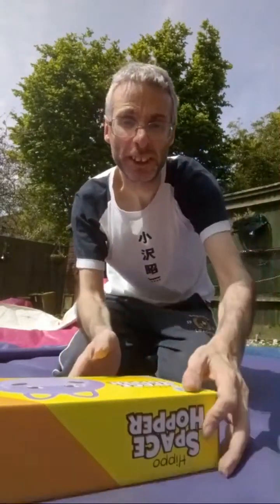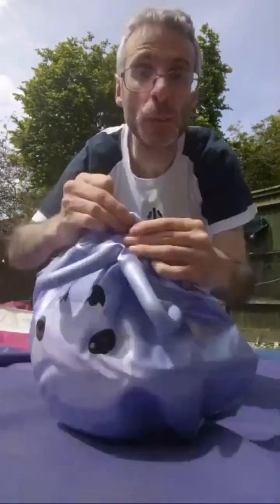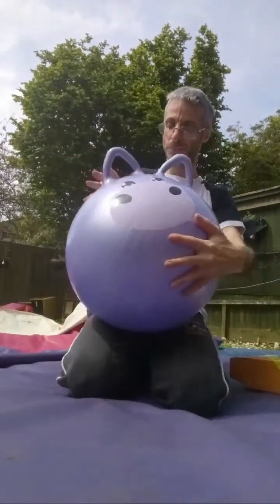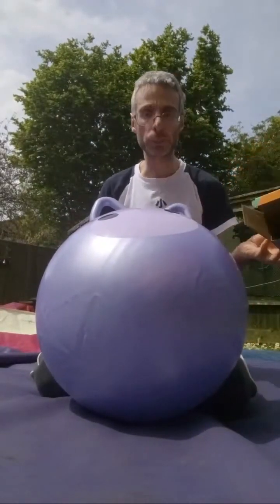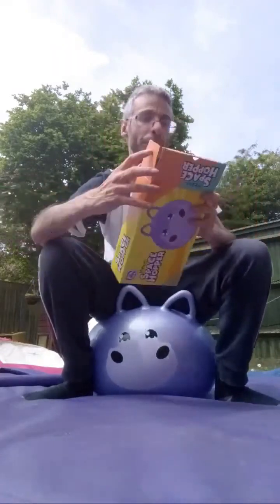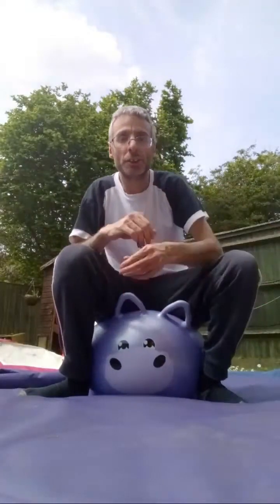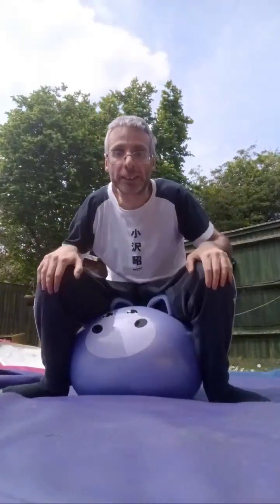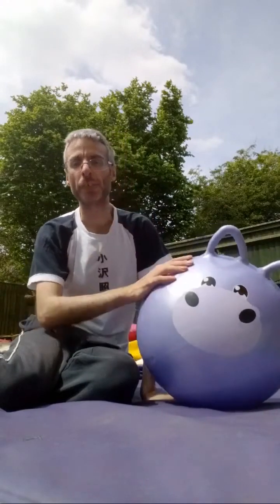New Space Hopper Hippo Inflatable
Hi my name is Paul and I have Special Needs Autism and Sensory Needs.

Paul got this New Space Hopper Hippo Inflatable In His Weekly Shop On The Summer Section and having a play on it was very hot weather here in Milton Keynes. Thanks again Paul